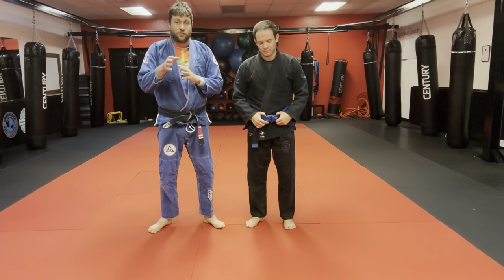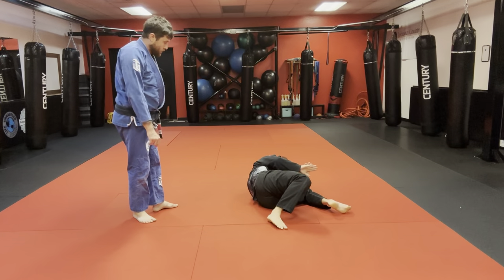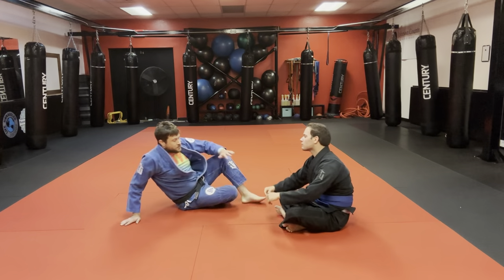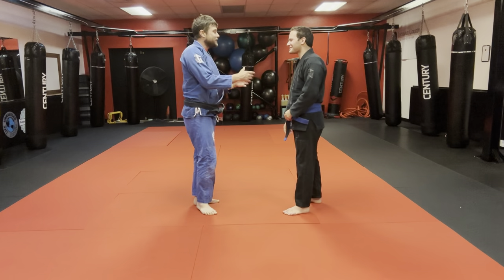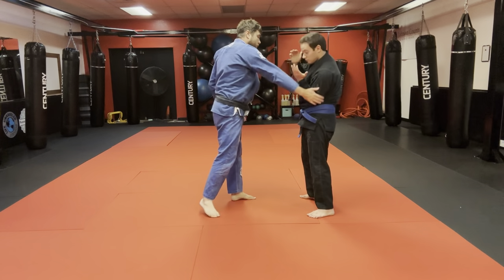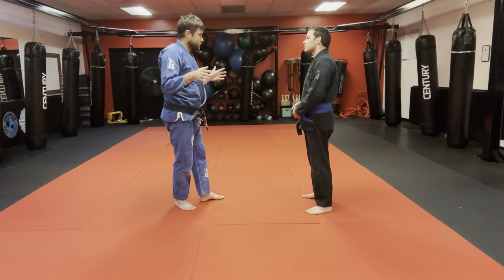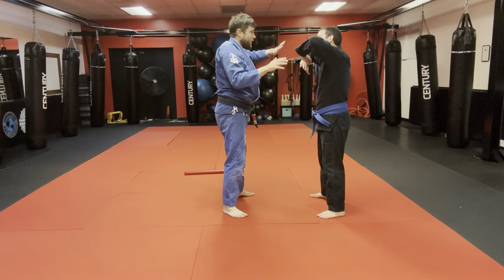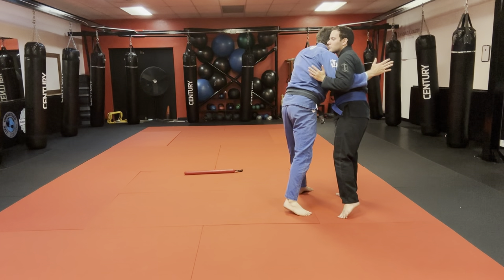Jiu Jitsu Fundamentals Class #14 - Side Headlock Sacrifice Throw to Armbar, Knee Elbow Escape